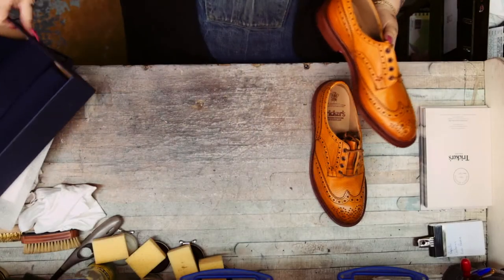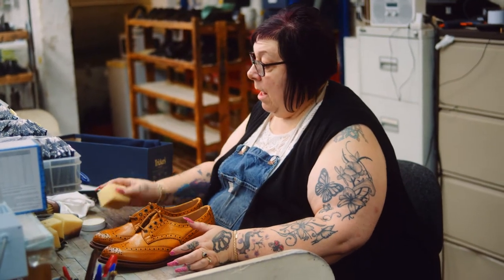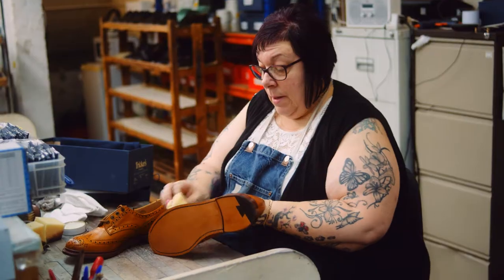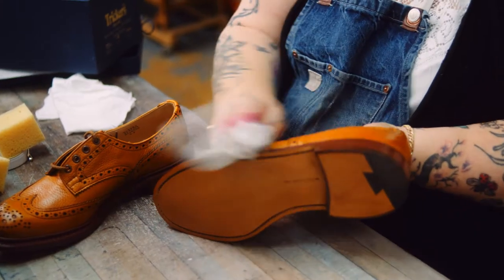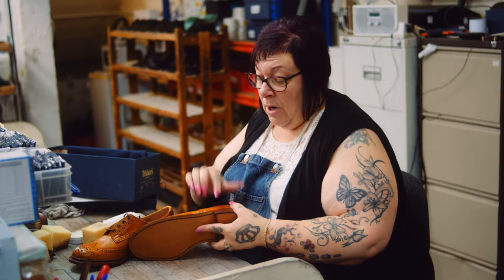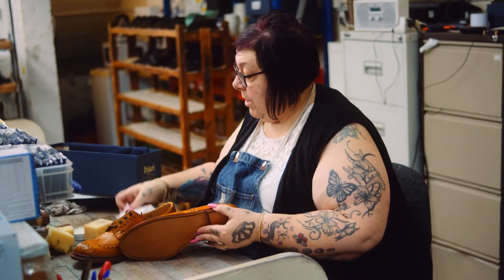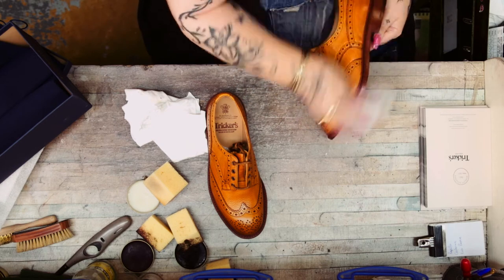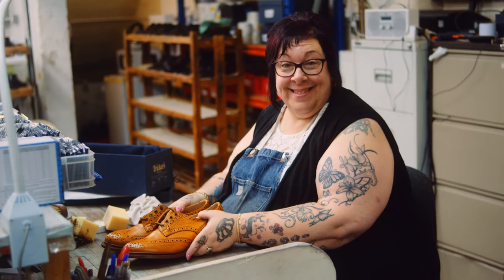Acorn Muflone | Leather Aftercare | Tricker's Shoes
In this video you can learn how to look after your Tricker's Acorn Muflone Leather, from our resident shoe and aftercare expert.

Tricker’s are authentic Northampton shoes crafted by those who live and breathe shoemaking in our factory in the old shoemaking district; you will not find more skilled craftspeople. Whilst the distinctive look of Tricker’s country shoes and boots are often imitated, they remain the originals, unrivalled in quality, style and character.

Follow Tricker's on Instagram: @trickers_shoes